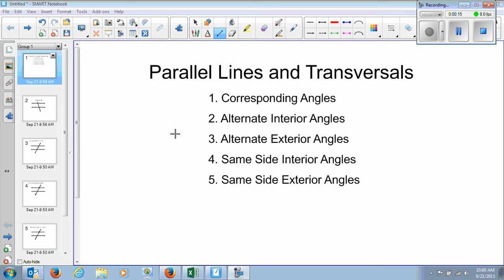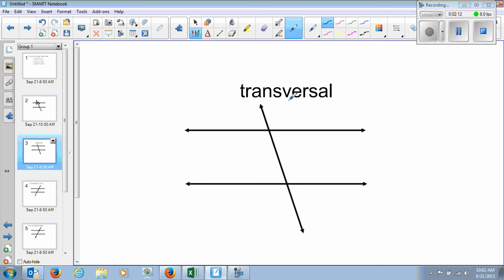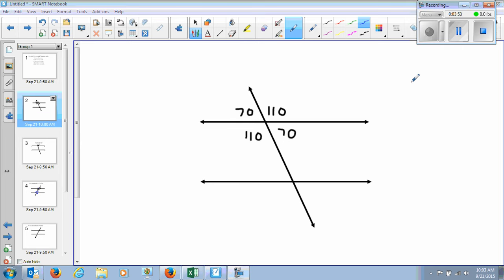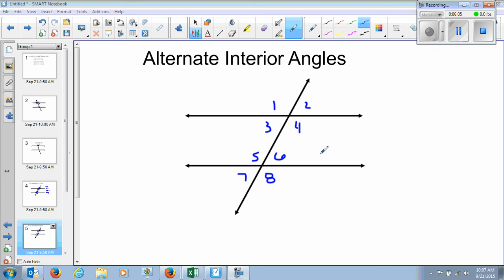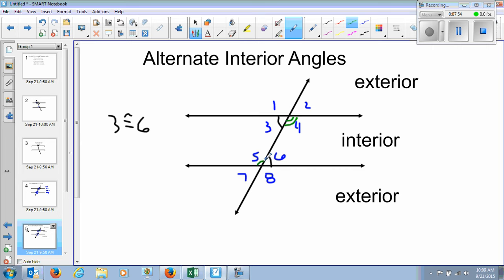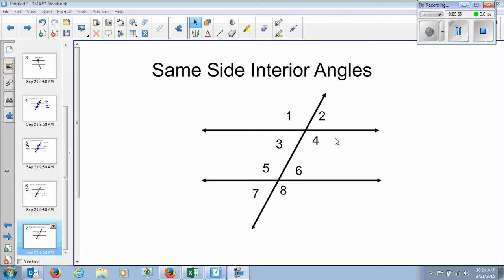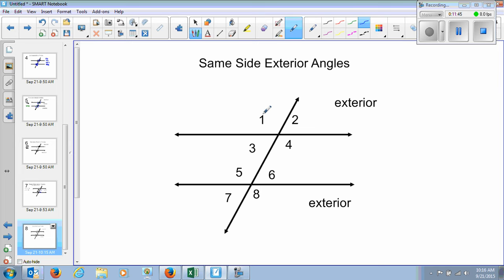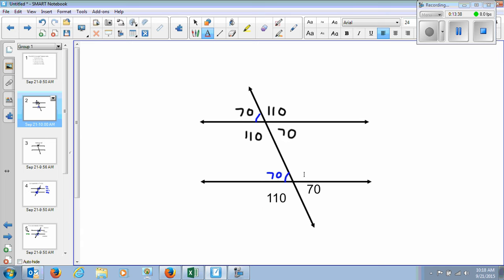Ch 2-4 Geometry